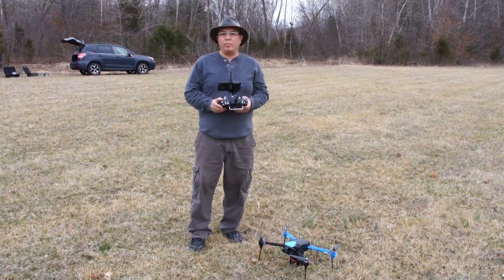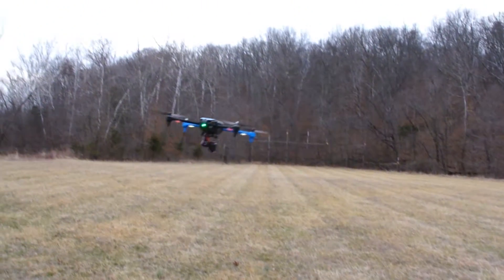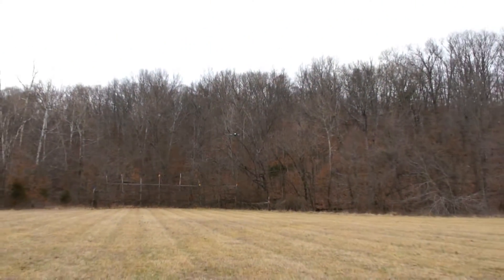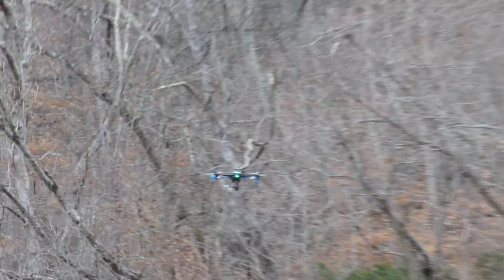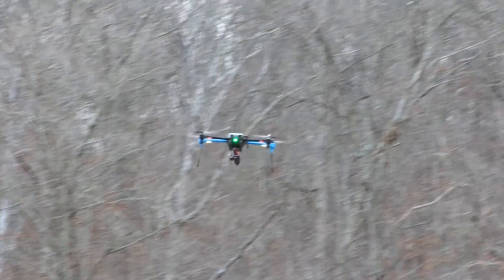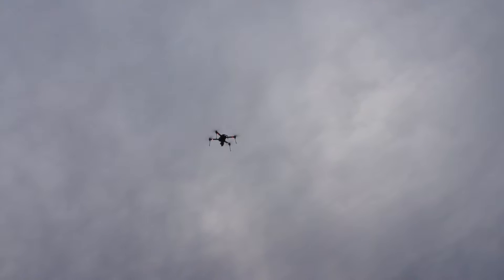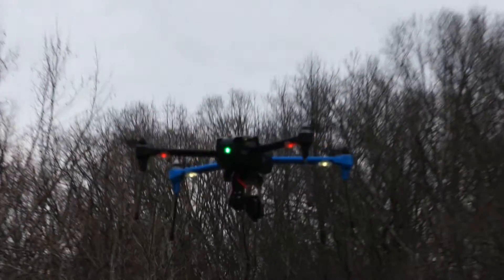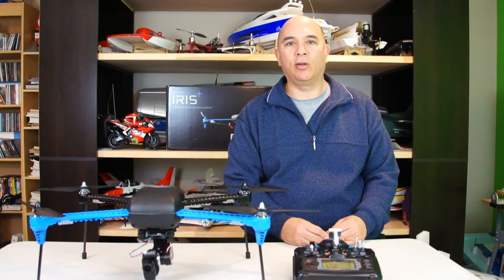3DR IRIS+ AutoTune 1st Attempt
In this video we attempt to do an AutoTune to fine tune the PID settings in the IRIS+. At first it seems to work fine and flies great but then something happens that make the quad fly erratic and the gimbal starts shaking. When we got back home the default IRIS+ Parameters were loaded back into the quad from mission Planner. We'll have to try AutoTune again later as it was getting dark when we did this 1st attempt.

I bought my 3DR IRIS+ here at B&H Photo:

Sony Action cam Brushless Gimbal for IRIS+